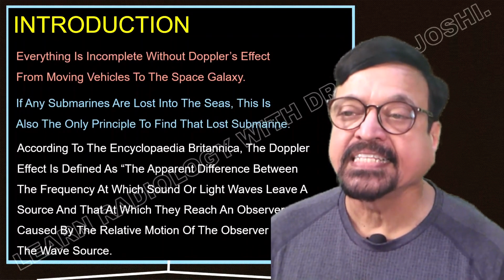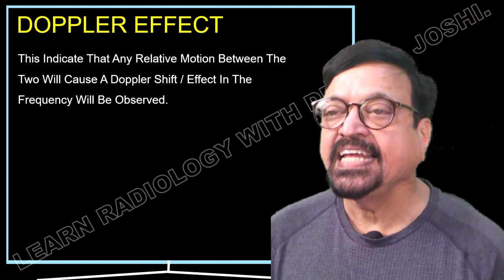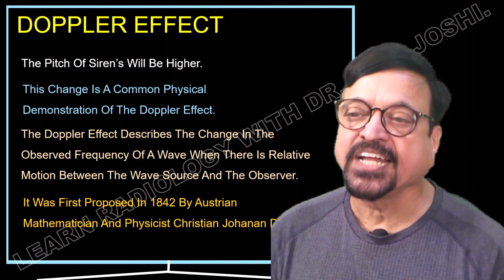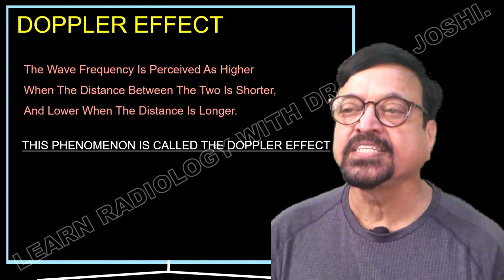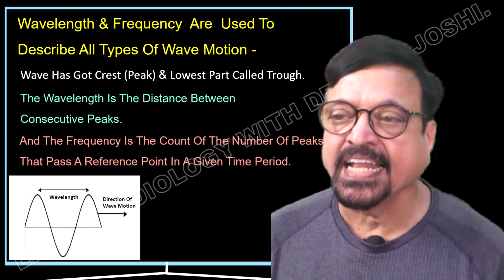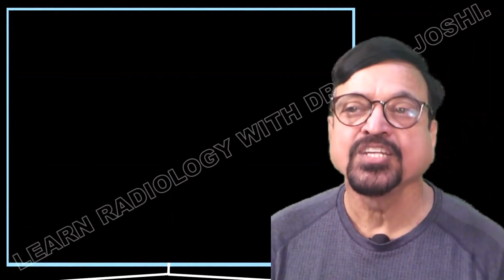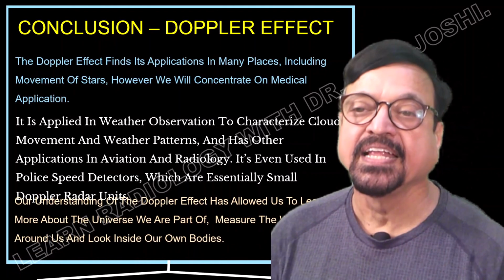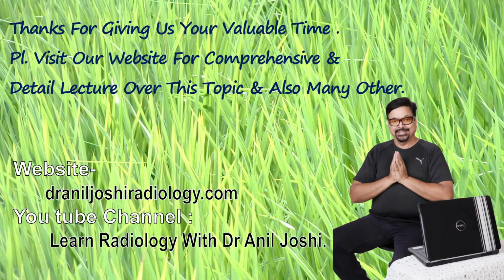Simplified Ultrasound Physics - Lecture On Doppler Effect - By. Dr. Anil. Joshi.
Doppler  effect & doppler shift have many applications - not only in medical sciences but also in  many more places.  In this lecture we have Explained basic physics behind these effect in simplified manner. Detail about same topic is discussed in some other lecture available on our U-Tube channel. This lecture is useful for radiology residence & radio-techinicians.